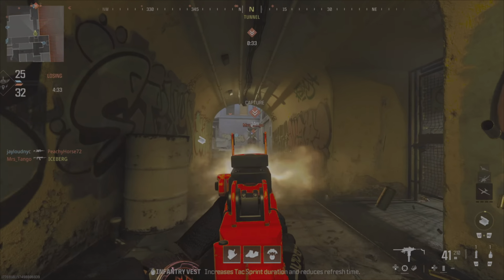The BEST "WSP SWARM" CLASS In MW3! (Best WSP SWARM Class Setup) Modern Warfare 3